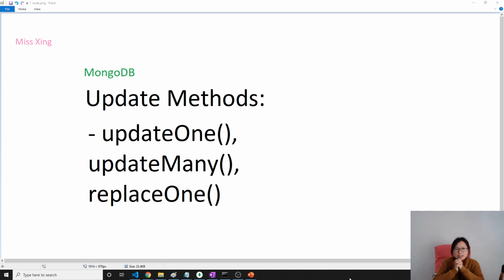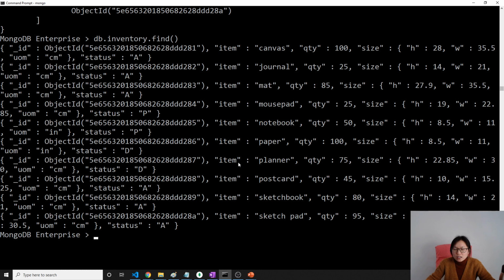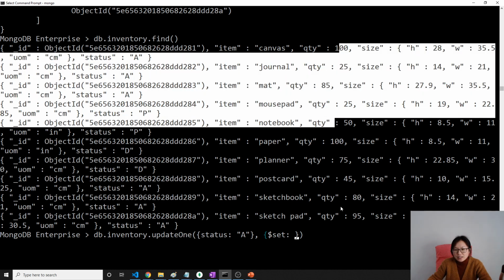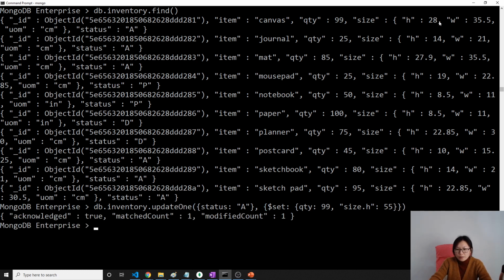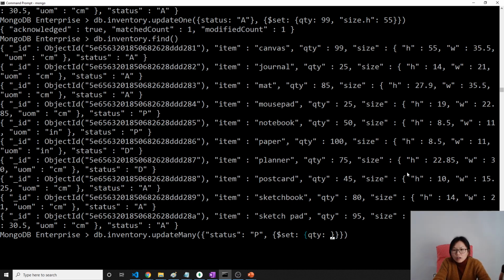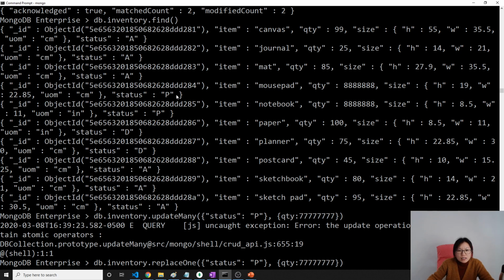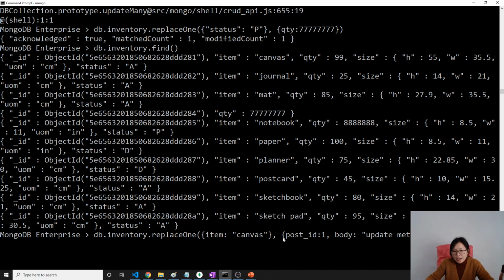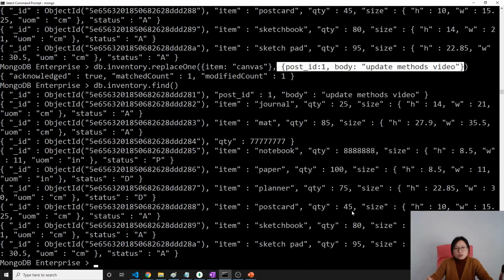MongoDB - Update Methods: updateOne(), updateMany(), replaceOne()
In this video, talks about  Update Methods: updateOne(), updateMany(), replaceOne(). There are other options available, check official doc: